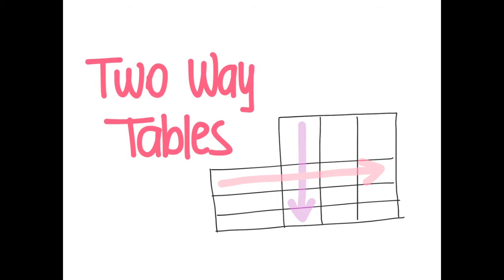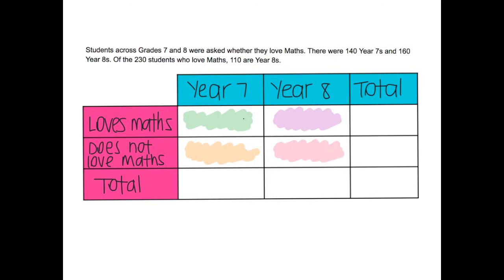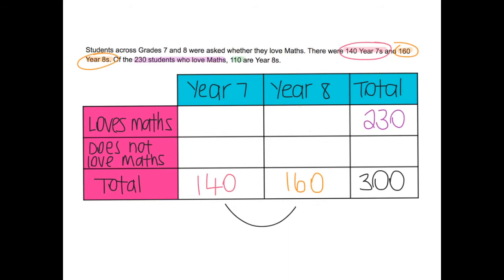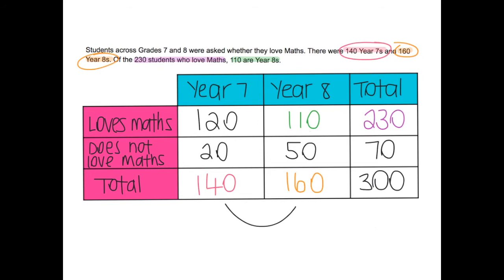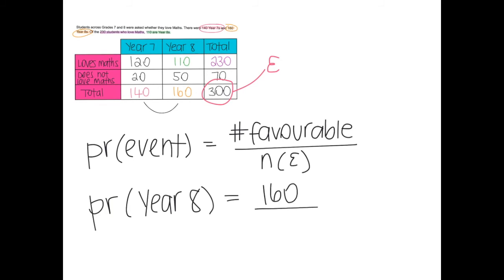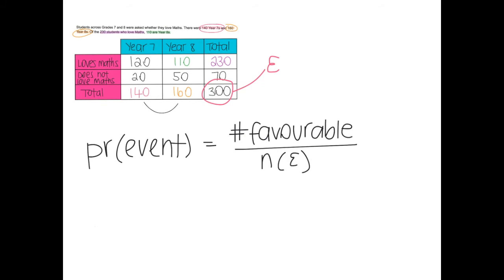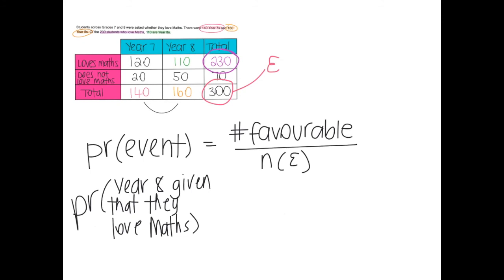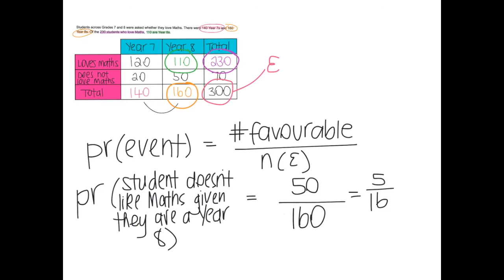Two Way Tables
This video will explain how to construct and calculate probabilities using two-way tables.